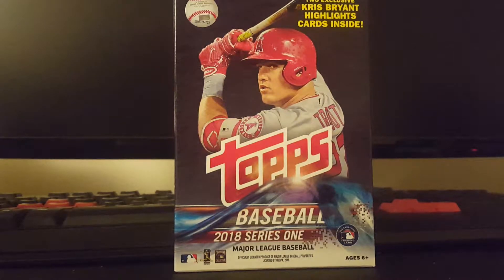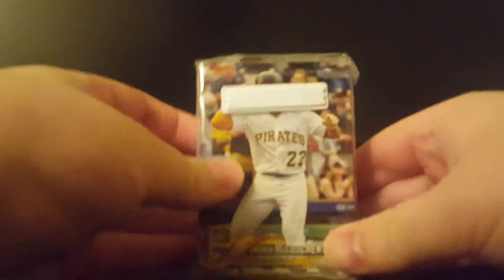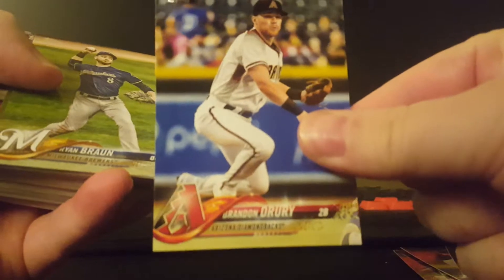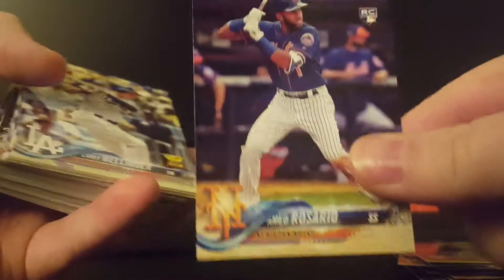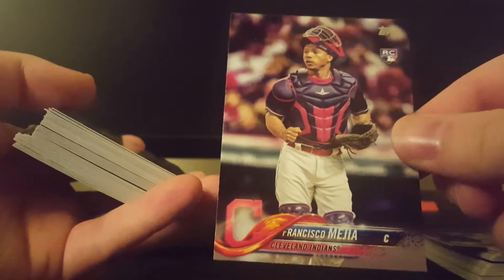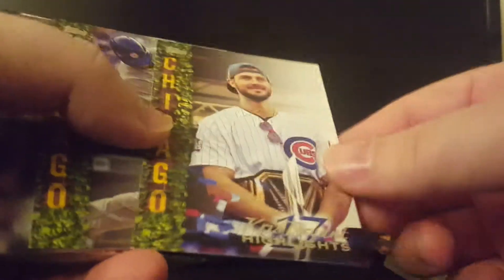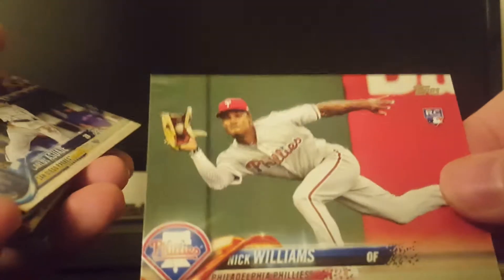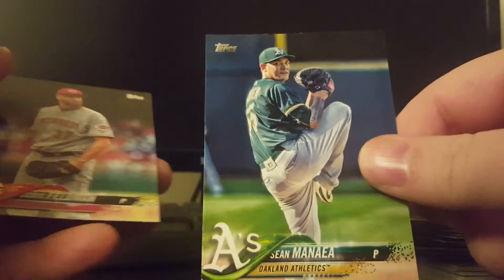2018 Topps Baseball Series 1 Hanger Box Opening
Liking these cards more and more.

Cheers!